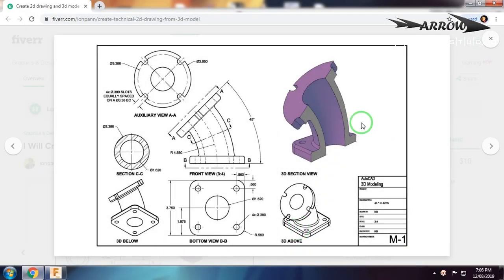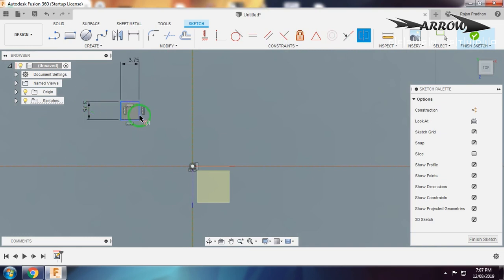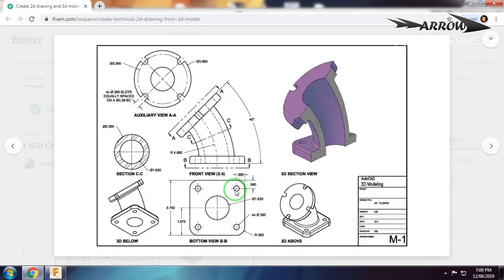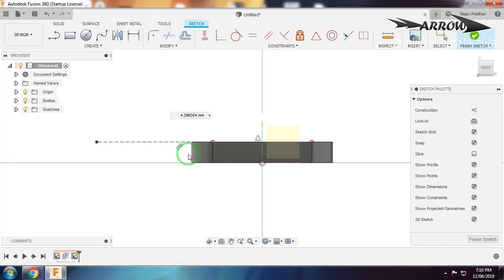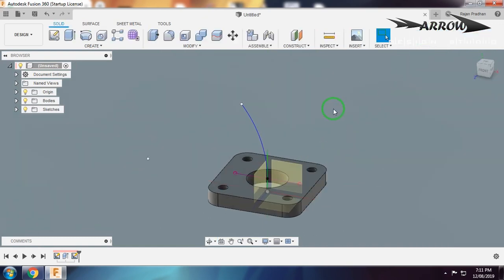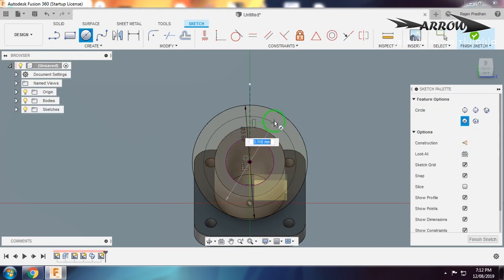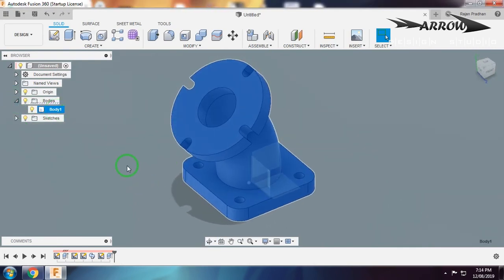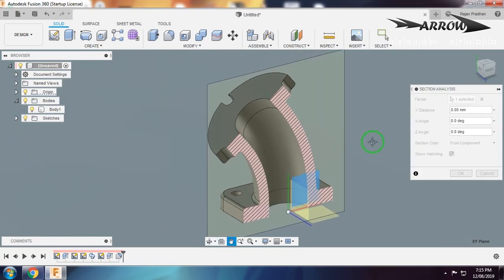Sweep & Section Command in Fusion 360 I Tutorial for Beginner I Product Design I Elbow Design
Detailed Tutorial on how to Sweep Command in Autodesk Fusion 360 with help 45 Deg. Elbow Model and with easiest approach for beginners . Also Explained is Section Analysis command .

Pl Download Drawings from Below Links